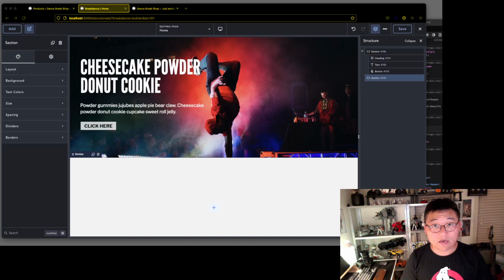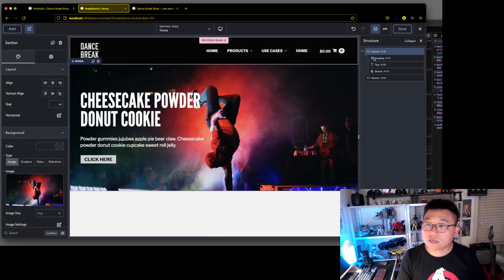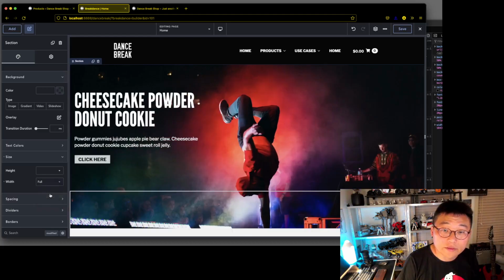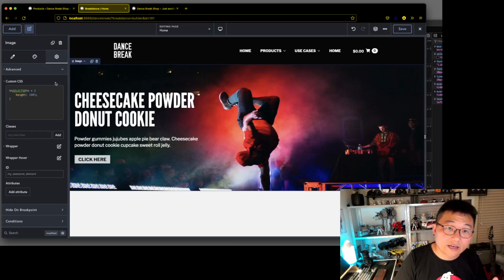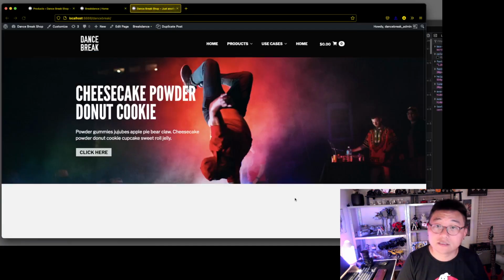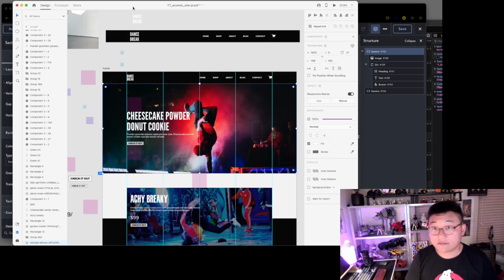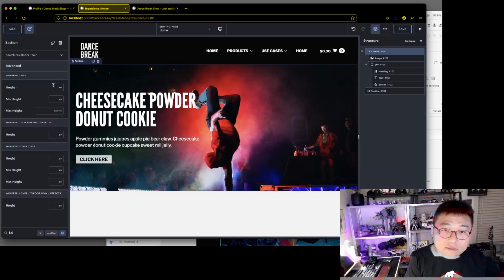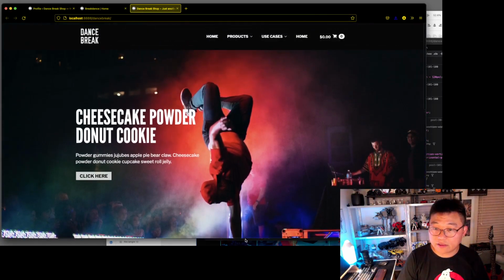Free Course: Lesson 12 - Learn to make a simple WooCommerce shop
Lesson 12. Now for the hero section. To get a full page section, there's a bit of work that needs to be put in to make it the best possible.